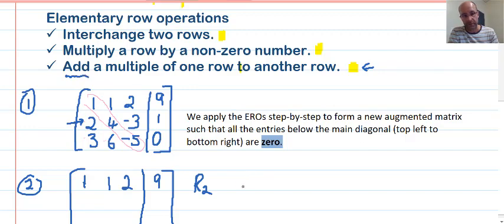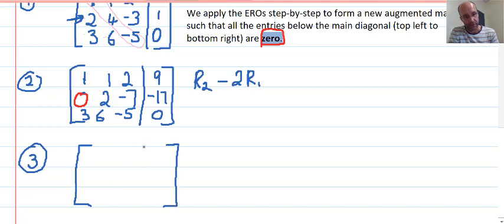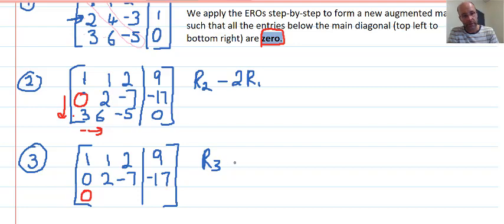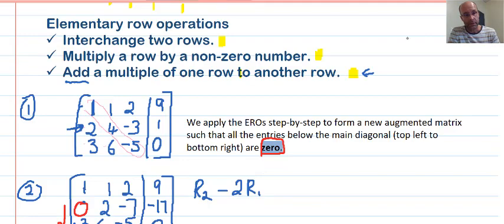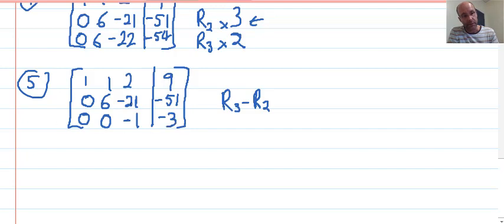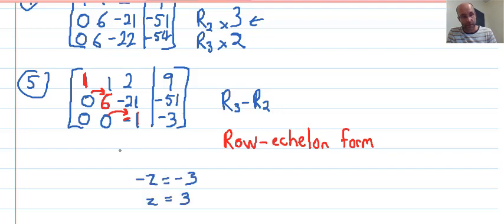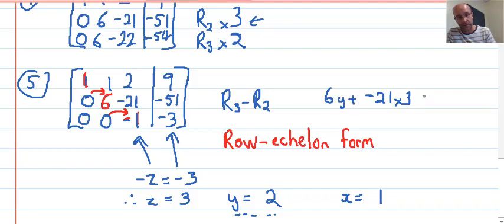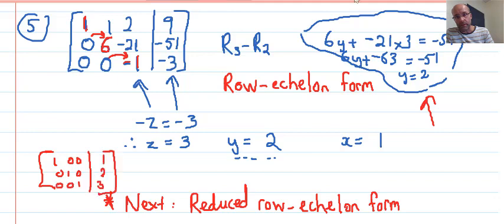Gaussian Elimination 1 including augmented matrices and EROs